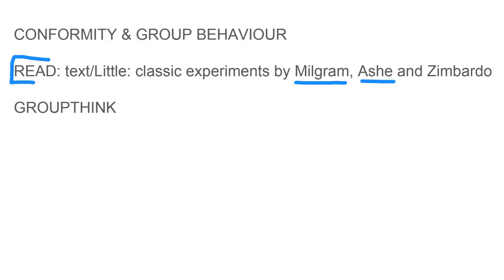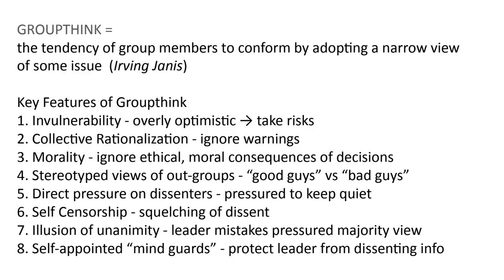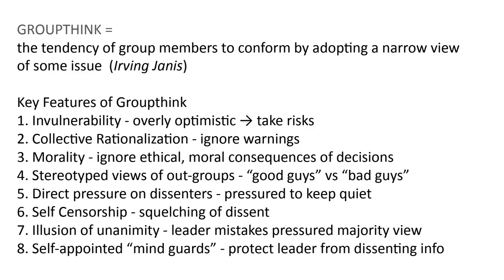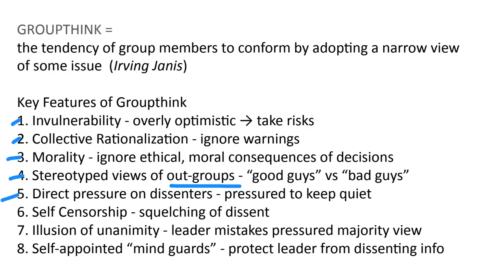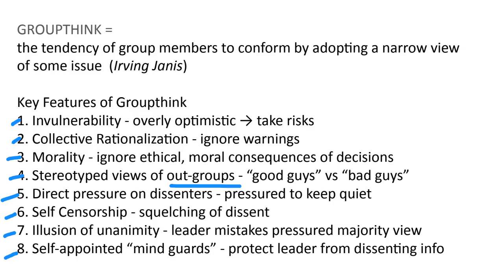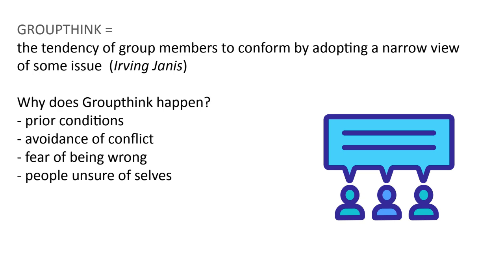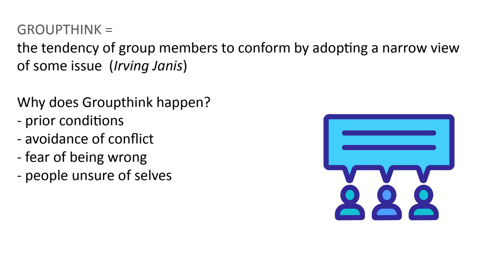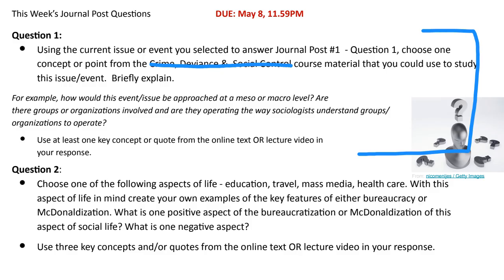Video 2 Grps & Orgs